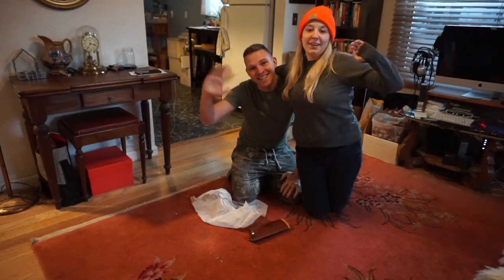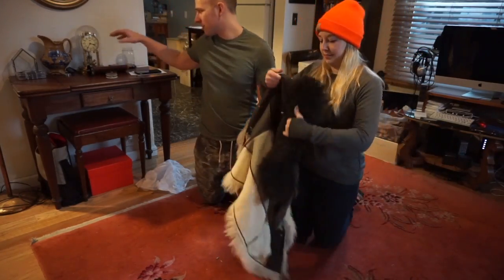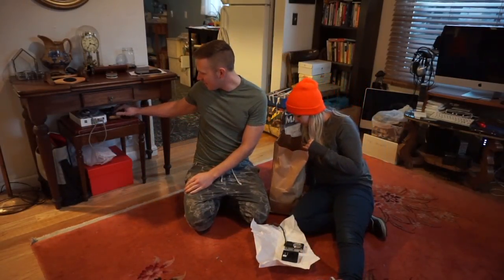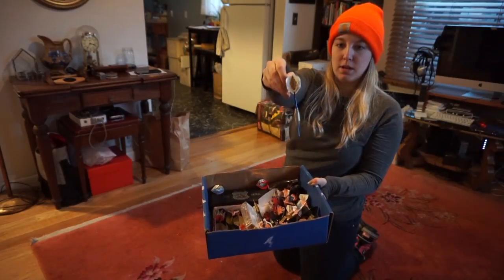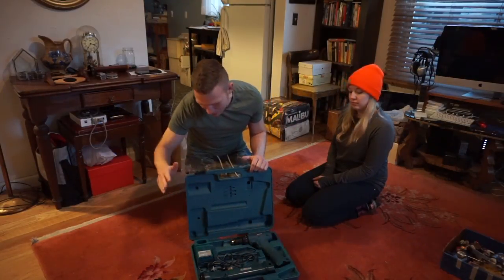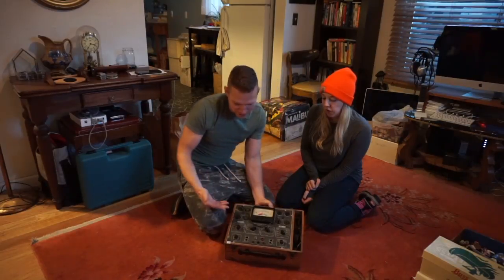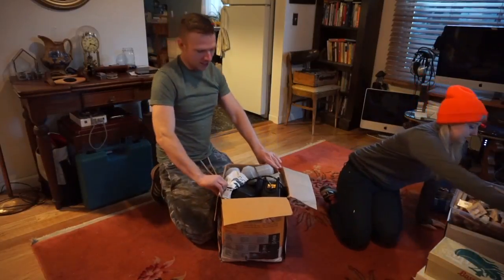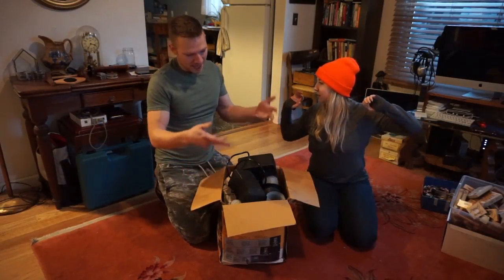Estate Sale Haul: Kaleidoscope, Rubber Stamps, Darts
Welcome back to Portland Pickers for this episode of Estate Sale Saturday video! Today we found lots of great stuff to resell.
Remember to comment Team Erica or Team Jacob and your guess on how many Stamps are in the boxes.